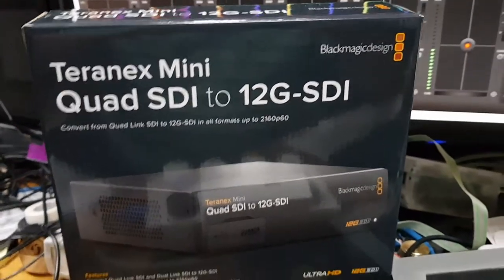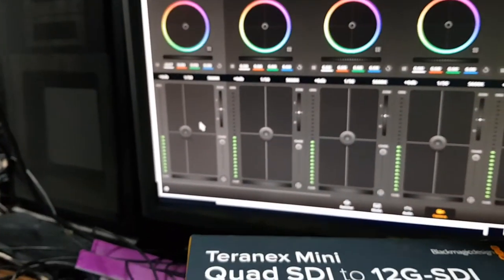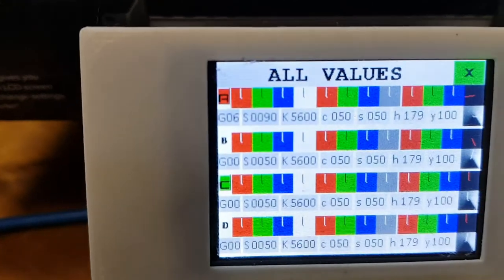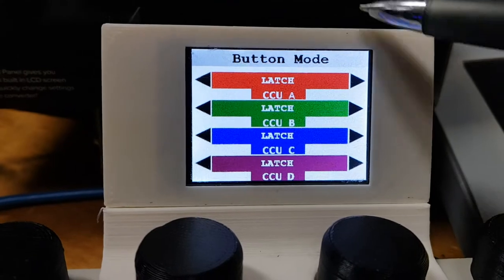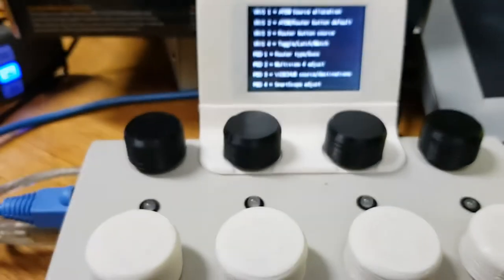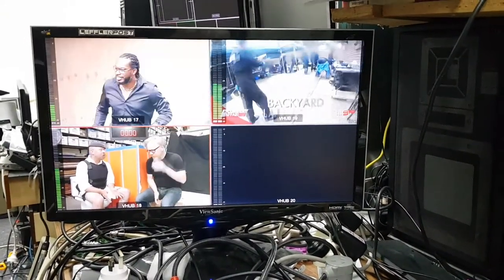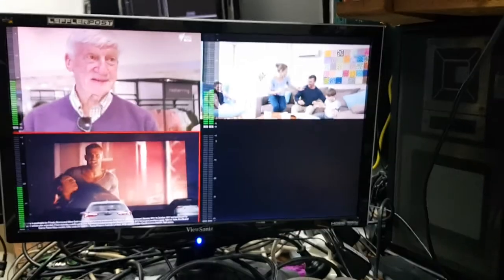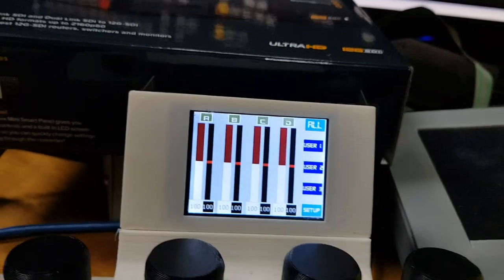4xCCU Multiview 4 integration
The Blackmagic Design 'Multiview 4' allows 4 sources to be displayed on a Ultra HD monitor for ease of operation and a lot less gear to have to set up on a multicam production.
This video shows how it is utilised with the 4xCCU controller and how convenient it is when matching multi camera's.
The video also gives the 1st look at the optional touch screen interface for the4xCCU.